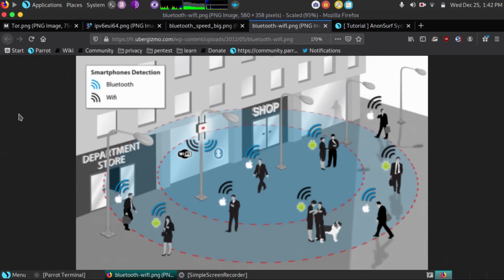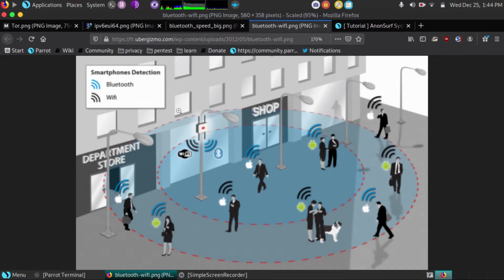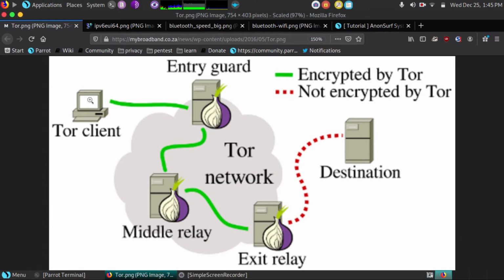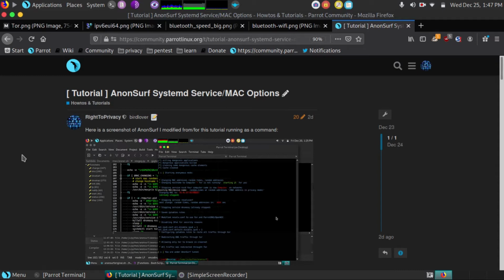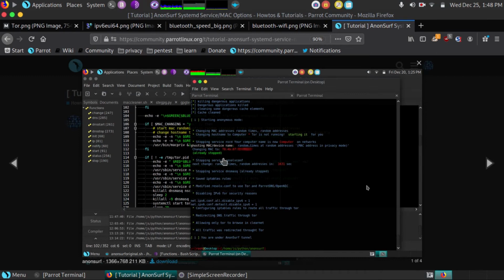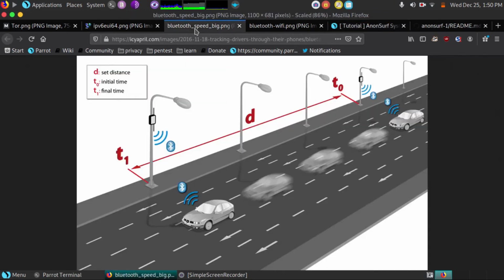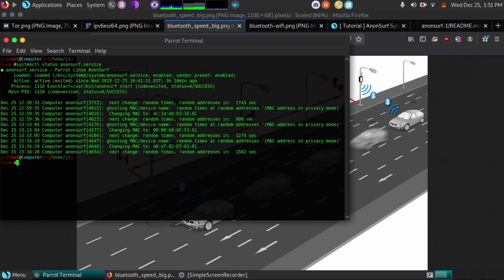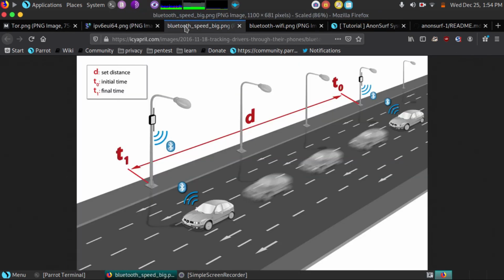Modified AnonSurf w/Added Hostname/MAC Randomization At Continually Changing Times + Systemd Service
How & why add systemd service of this modified version of Parrot's Anonsurf to protect human rights/journalists/private investigators/privacy on/off the internet on any Linux distro. How we are tracked & what this version of AnonSurf adds to the already great work done by Parrot Linux dev team in creating AnonSurf. Full guide on installation of modified anonsurf as always running (easy to stop/optional) systemd service:

 BTC: 1PpksaxUKw1kKna7BPU8oXbrxA2hh2PAXi

Get a custom high security WiFi router/Torified Hidden service Nextcloud server (you can host yourself w/custom concepts) sent to your home.